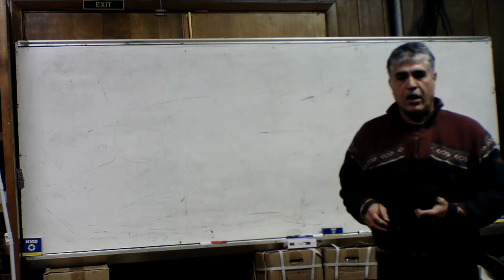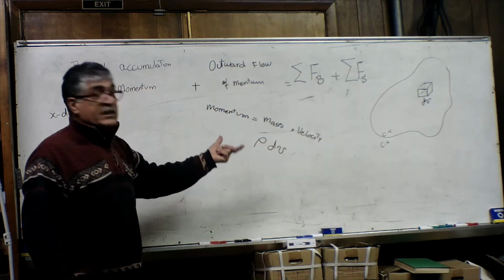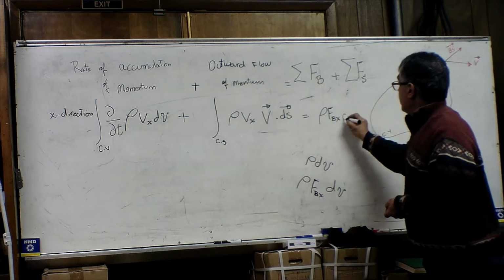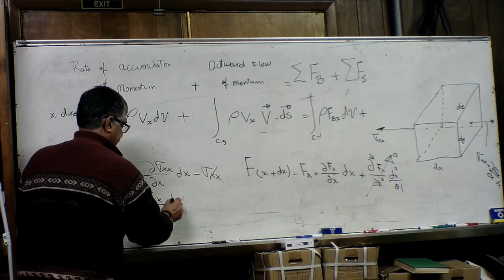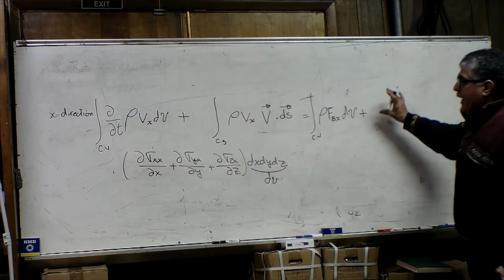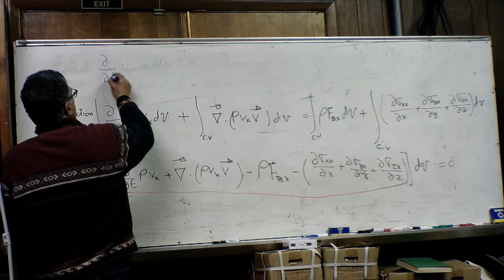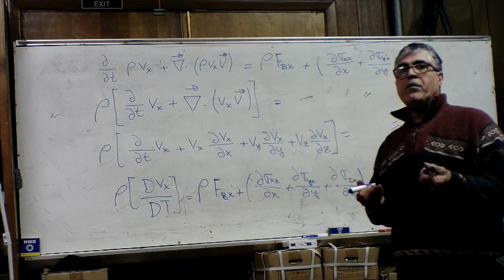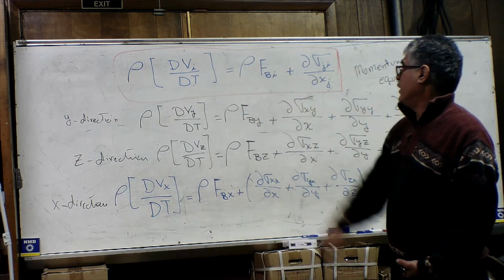NMD DERIVATION OF MOMENTUM EQUATION IN CARTESIAN COORDINATE SYSTEM. - BY NADER HEYDARY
WE USE NEWTON'S SECOND LAW OF MOTION, CONSERVATION OF MOMENTUM LAW IN ORDER TO DERIVE THE MOMENTUM EQUATION FOR A CONTROLLED VOLUME/SURFACE SYSTEM IN CARTESIAN COORDINATE SYSTEM